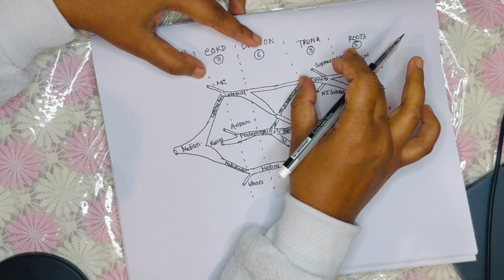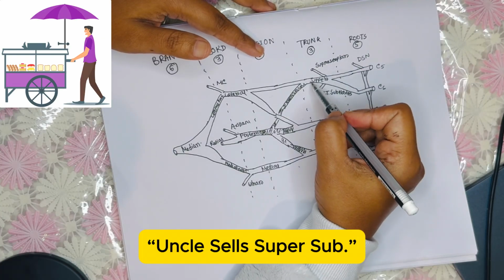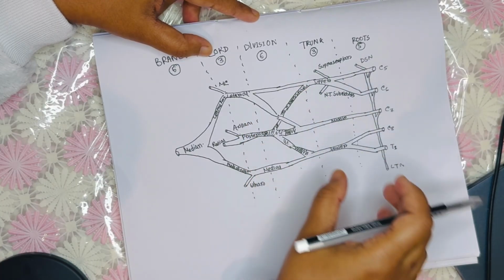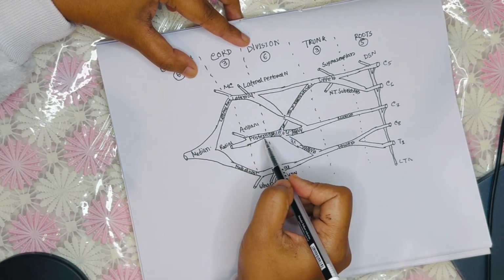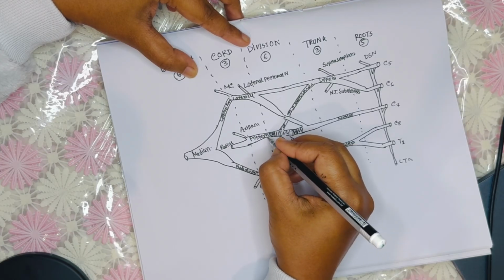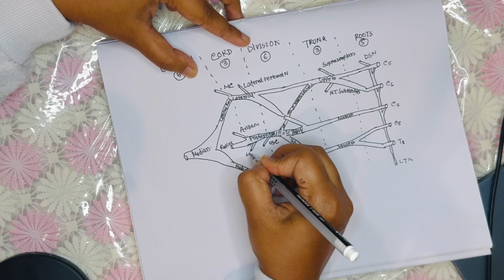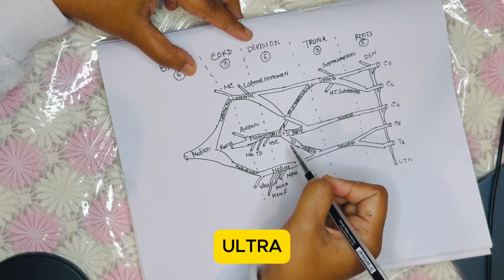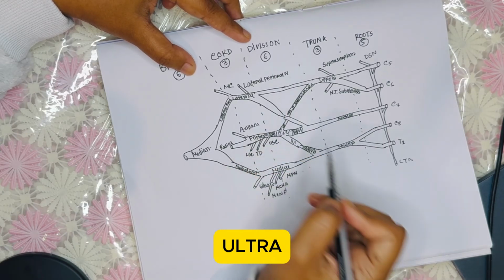How to Draw and Remember the Brachial Plexus Easily? with tricks and MNEMONICS| Step-by-step method.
Struggling to remember the brachial plexus? 😩 You’re not alone! In this video, I’ll show you a simple, step-by-step method to draw and memorize the brachial plexus quickly and effectively — perfect for medical students, nursing students, and anatomy learners.

You’ll learn:
✅ A visual trick to draw the brachial plexus from memory
✅ How to understand each part — roots, trunks, divisions, cords, and branches
✅ Mnemonics that make recall super easy
✅ Pro tips to avoid common mistakes in exams

By the end, you’ll be able to recreate the entire brachial plexus from memory — confidently and accurately!

🎨 Grab a pen and paper, and let’s get started!